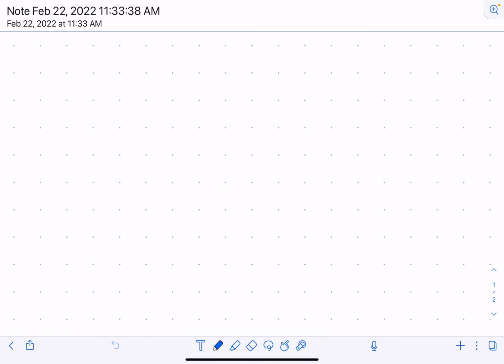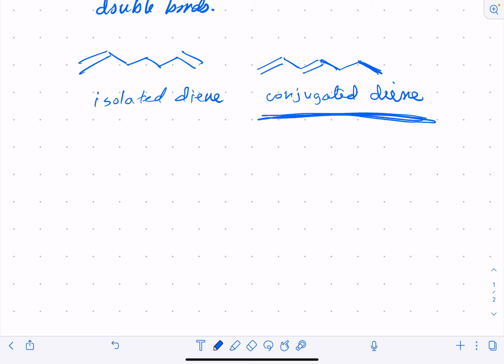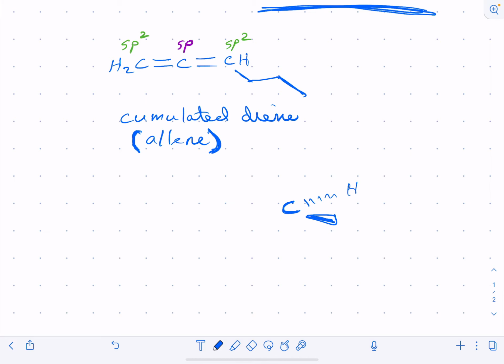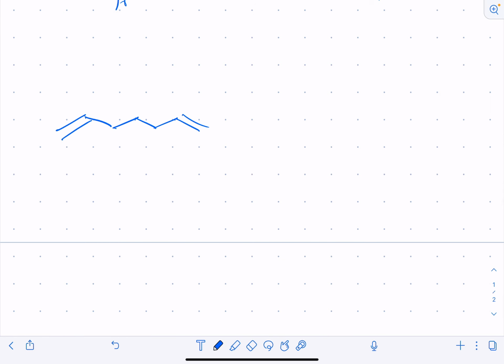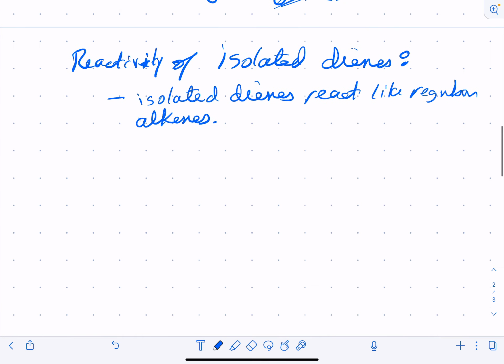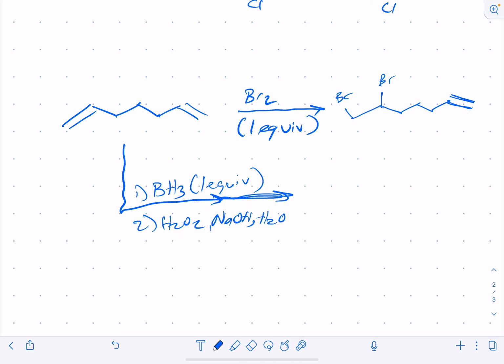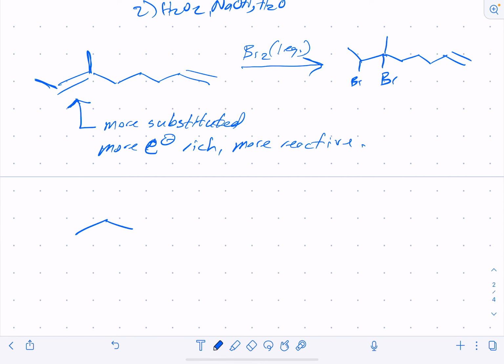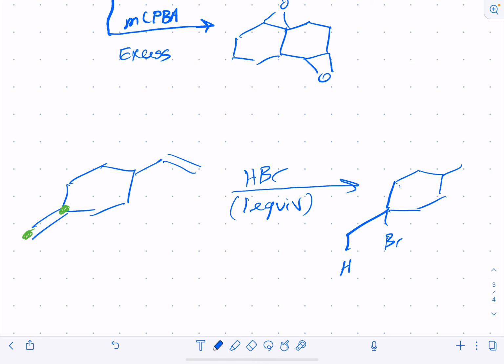CH16 Conjugated systems 2.21 lecture